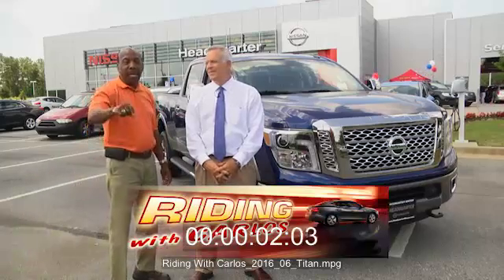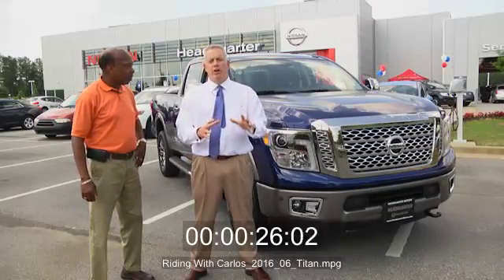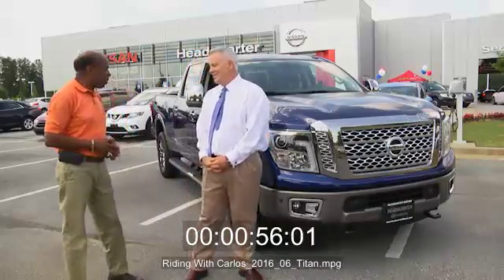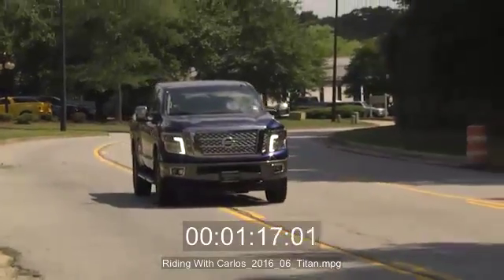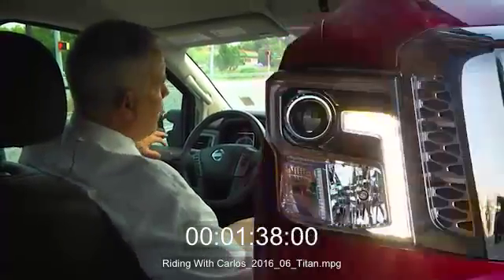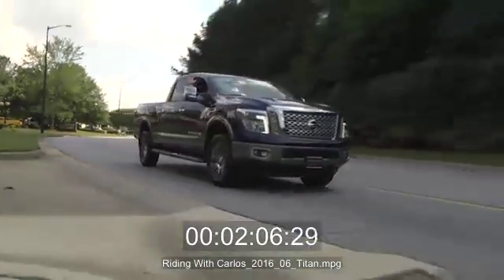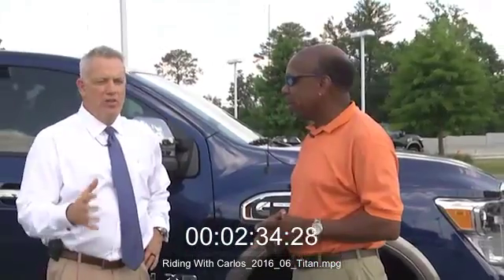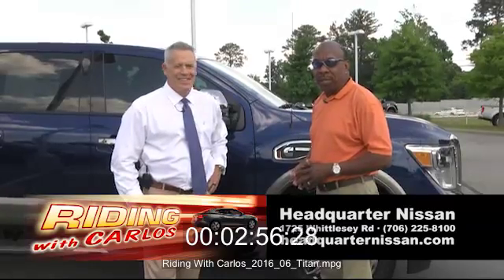Riding With Carlos 2016 Nissan Titan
Check a first hand experience behind the wheel of the 2016 Nissan Titan, available at Headquarter Nissan!